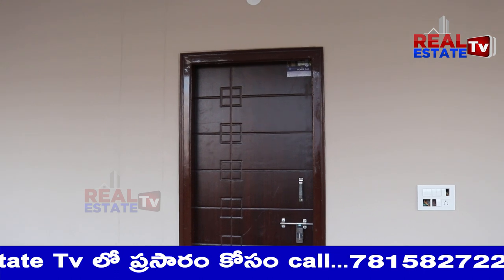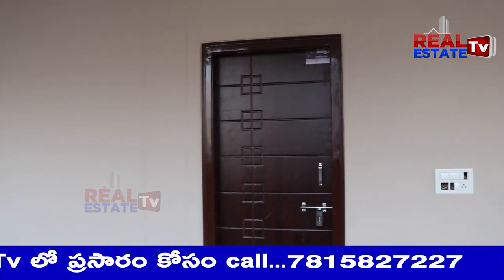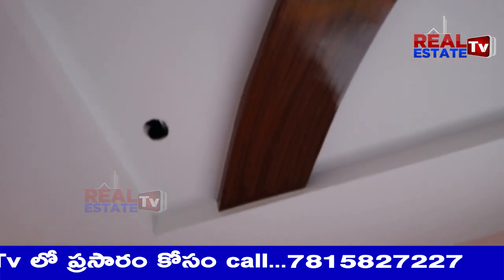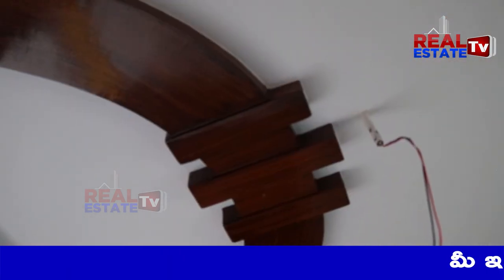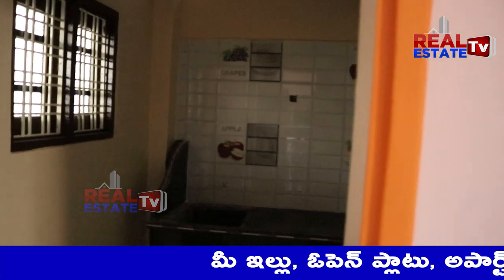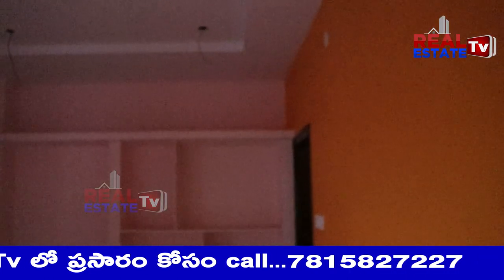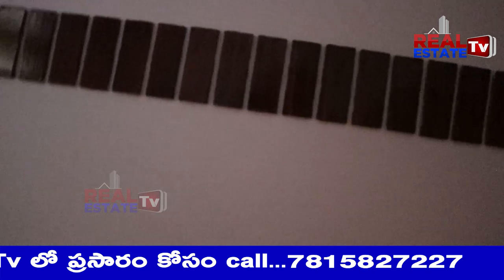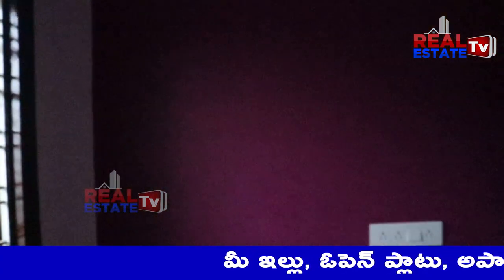G+1 House For Sale || హైదరాబాద్ - సాగర్ హైవే పక్కన అందుబాటు ధరలో... || Real Estate Tv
రియల్ ఎస్టేట్ రంగంలో సామాన్యులు సైతం పెట్టుబడులు పెట్టేలా ప్రోత్సహించడం కోసమే రియల్ ఎస్టేట్ టీవీని స్థాపించడం జరిగింది.
రియల్ ఎస్టేట్ అంటేనే మాఫియా అన్నట్లుగా పరిస్థితి తయారైంది. ఆ అపవాదును పోగొట్టేందుకు... కస్టమర్లకు అసలు వాస్తవాలు తెలియజేసి వారిని ఎడ్యూకేట్ చేయడం కోసం మా ఛానెల్ పనిచేస్తుందని స్పష్టం చేస్తున్నాము.